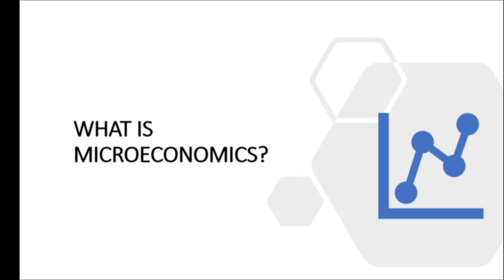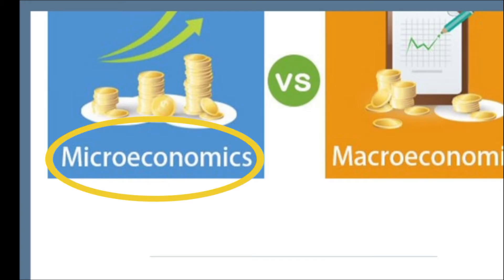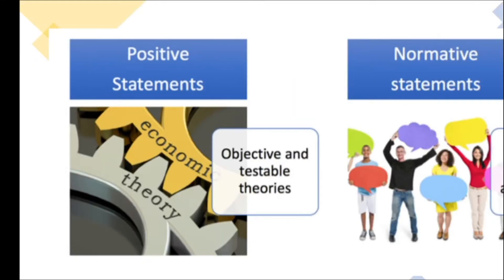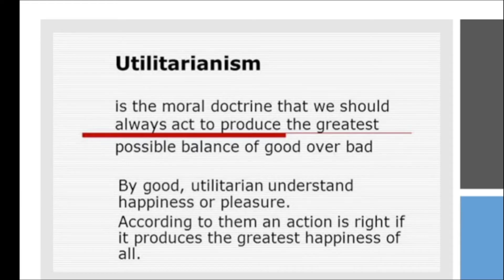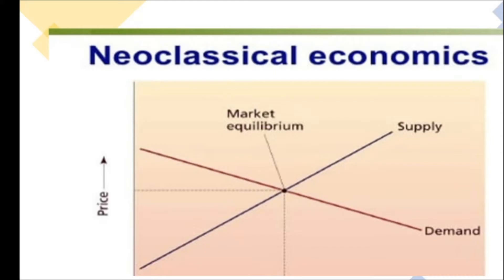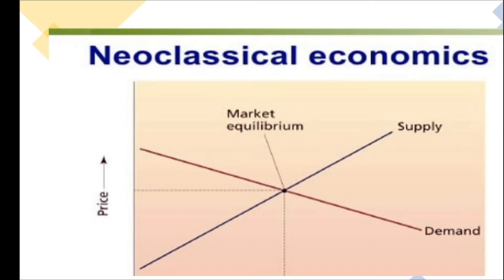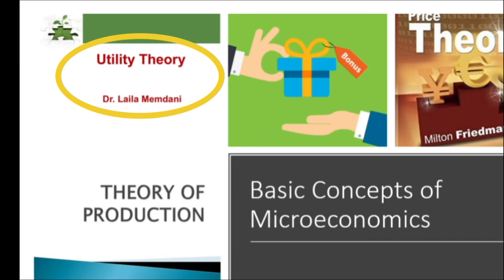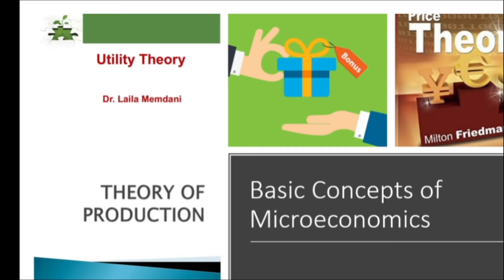What Is Microeconomics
Microeconomics is a social science that studies the implications of incentives and decisions, specifically about how those affect the utilization and distribution of resources. Microeconomics shows how and why similar goods have different values, how individuals and businesses conduct and benefit from efficient production and exchange, and how individuals best coordinate and cooperate with one another. Generally speaking, microeconomics provides a more complete and detailed understanding than macroeconomics.

Understanding Microeconomics

Microeconomics is the study of what is likely to happen (tendencies) when individuals make choices in response to changes in incentives, prices, resources, and/or methods of production. Individual actors are often grouped into microeconomic subgroups, such as buyers, sellers, and business owners. These groups create the supply and demand for resources, using money and interest rates as a pricing mechanism for coordination.

What are the Uses of Microeconomics?

Microeconomics can be applied in a positive or normative sense. Positive microeconomics describes economic behavior and explains what to expect if certain conditions change. If a manufacturer raises the prices of cars, positive microeconomics says consumers will tend to buy fewer than before. If a major copper mine collapses in South America, the price of copper will tend to increase, because supply is restricted. Positive microeconomics could help an investor see why Apple Inc. stock prices might fall if consumers buy fewer iPhones. Microeconomics could also explain why a higher minimum wage might force The Wendy's Company to hire fewer workers.

These explanations, conclusions, and predictions of positive microeconomics can then also be applied normatively to prescribe what people, businesses, and governments should do in order to produce the most valuable or beneficial patterns of production, exchange, and consumption among market participants. This extension of the implications of microeconomcis from what is to what ought to be or what people ought to do also requires at least the implicit application of some sort of ethical or moral theory or principles, which usually means some form of utilitarianism.

Method of Microeconomics:
Microeconomic study historically has been performed according to general equilibrium theory, developed by Léon Walras in Elements of Pure Economics (1874) and partial equilibrium theory, introduced by Alfred Marshall in Principles of Economics (1890).1 The Marshallian and Walrasian methods fall under the larger umbrella of neoclassical microeconomics. Neoclassical economics focuses on how consumers and producers make rational choices to maximize their economic well being, subject to the constraints of how much income and resources they have available. Neoclassical economists make simplifying assumptions about markets—such as perfect knowledge, infinite numbers of buyers and sellers, homogeneous goods, or static variable relationships—in order to construct mathematical models of economic behavior.

These methods attempt to represent human behavior in functional mathematical language, which allows economists to develop mathematically testable models of individual markets. Neoclassicals believe in constructing measurable hypotheses about economic events, then using empirical evidence to see which hypotheses work best. In this way, they follow in the “logical positivism” or “logical empiricism” branch of philosophy. Microeconomics applies a range of research methods, depending on the question being studied and the behaviors involved.

What are the Basic Concepts of Microeconomics?

The study of microeconomics involves several key concepts, including (but not limited to):

Incentives and behaviors: How people, as individuals or in firms, react to the situations with which they are confronted.

Utility theory: Consumers will choose to purchase and consume a combination of goods that will maximize their happiness or “utility,” subject to the constraint of how much income they have available to spend.

Production theory: This is the study of production—or the process of converting inputs into outputs. Producers seek to choose the combination of inputs and methods of combining them that will minimize cost in order to maximize their profits.

Price theory: Utility and production theory interact to produce the theory of supply and demand, which determine prices in a competitive market. In a perfectly competitive market, it concludes that the price demanded by consumers is the same supplied by producers. That results in economic equilibrium.